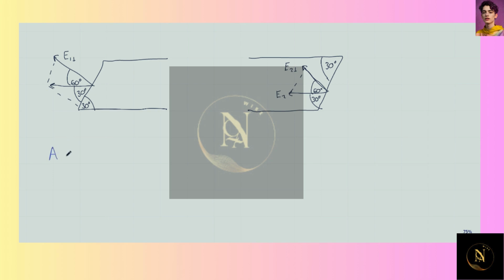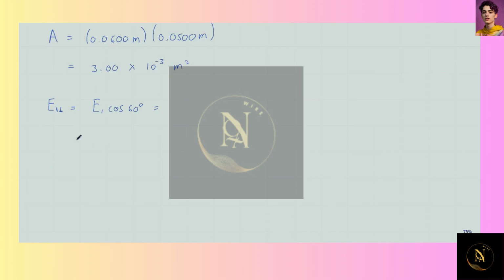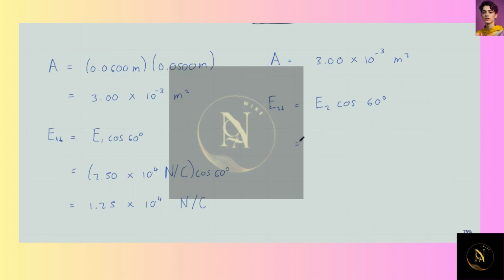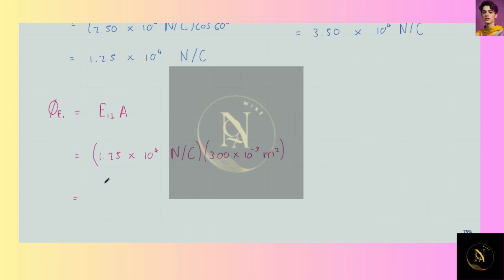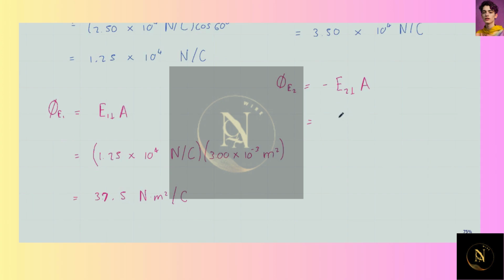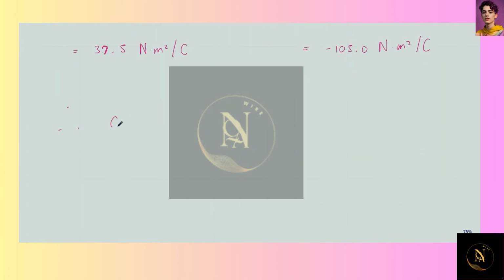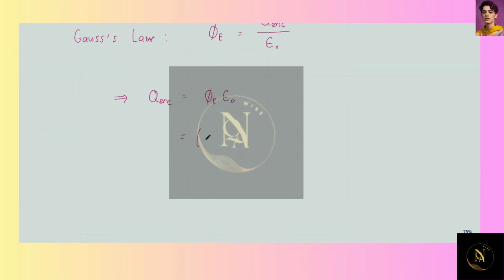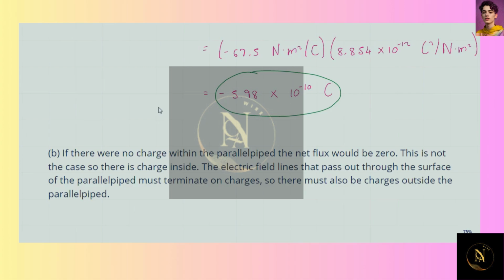The electric field at one face of a parallelepiped is uniform over the entire face and is directed o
The electric field at one face of a parallelepiped is uniform over the entire face and is directed out of the face. At the opposite face, the electric field is also uniform over the entire face and is directed into that face ( ). The two faces in question are inclined at 30.0 from the horizontal, while both and are horizontal; has a magnitude of 2.50 10 N/C, and has a magnitude of 7.00 10 N/C. (a) Assuming that no other electric field lines cross the surfaces of the parallelepiped, determine the net charge contained within. (b) Is the electric field produced by the charges only within the parallelepiped, or is the field also due to charges outside the parallelepiped? How can you tell?